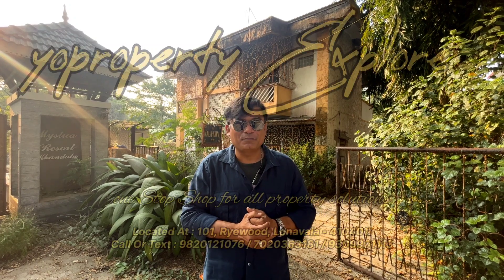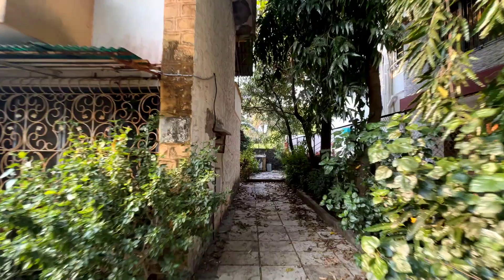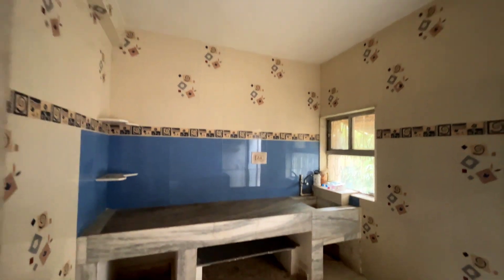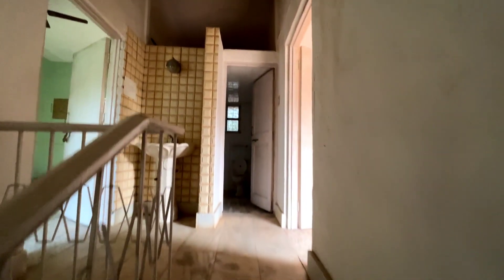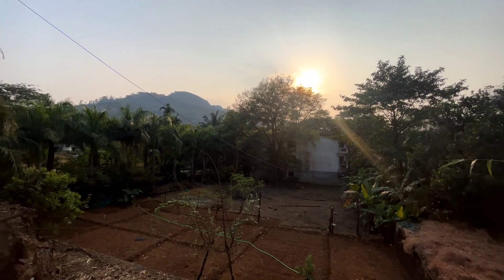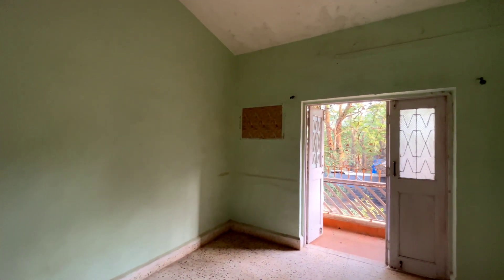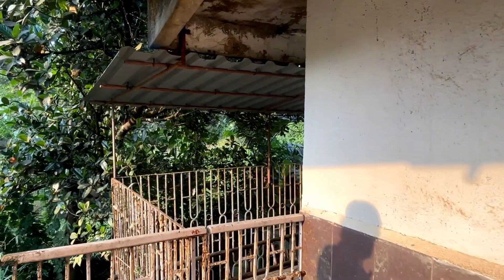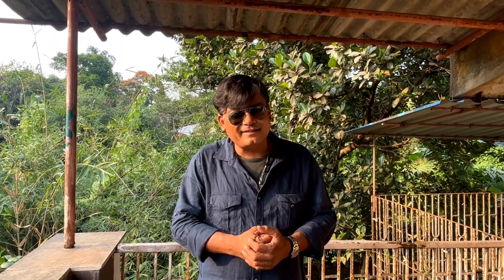3 BHK OLD BUNGALOW IN LONAVALA FOR SALE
Cozy little 3 bhk Old Bungalow For Sale At Old Khandala Road, Lonavala Going At 1.5 Crores Only. @YO Property Explorer

This property, 3 bhk bunglow measuring 1500 sqft built-up area constructed on 3000  sqft plot is located in the most sought after neighborhoods in the twin hill stations called old Khandala Road. Needs a little bit of renovation or one can go in for a complete make over.

📹 NEW VIDEOS ON MY CHANNEL EVERYDAY. Thank you so much.

At Yashopportunities we have our in house Advocates and Architects who verify the property before you sign on the dotted line ensuring peace of mind.

Distance from Mumbai : 90 kilometres.
Distance from Panvel : 50 kilometres.
Distance from Pune : 60 kilometres.
Distance from Lonavala market : 1.5 kilometres.

Places of interest :

Rajmachi point : 7 kilometres
Karla caves : 7 kilometres
Bhushi dam : 8 kilometres
Lonavala Lake : 2 kilometres
Tungarli Lake : 4 kilometres
Ancient Ekvira temple : 8 kilometres
Lions point : 12 kilometres
Amby valley : 23 kilometres
Pawna Lake : 12 kilometres
Lohgad fort and Trek : 12 kilometres

Please note : Distance in kilometres may not be accurate as this data is recorded on a car speedometer.

For further queries, details, terms, conditions, prices and services like farmers certificate, land transfer, registration, search reports or any other services regarding real estate, please call, text or whatsapp me on 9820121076 / 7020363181 / 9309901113